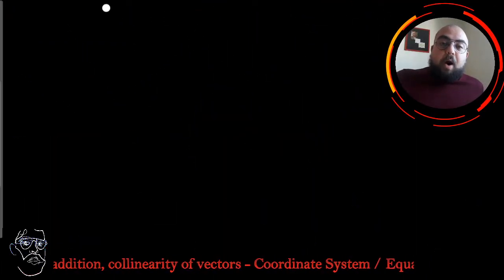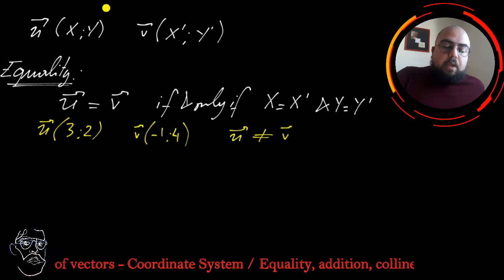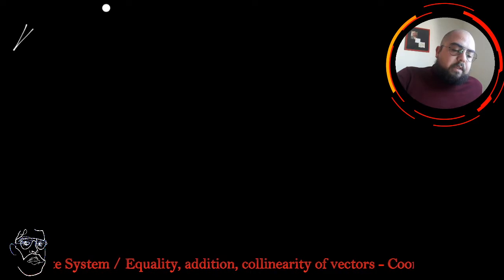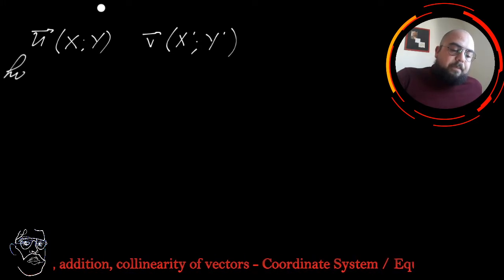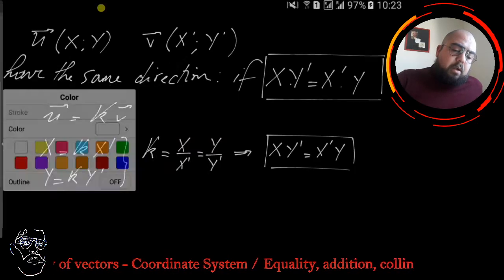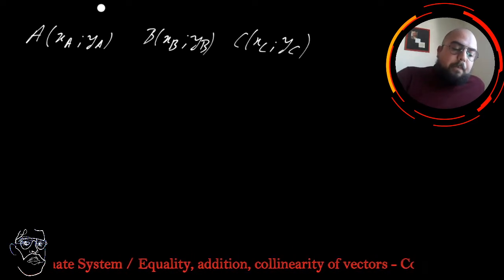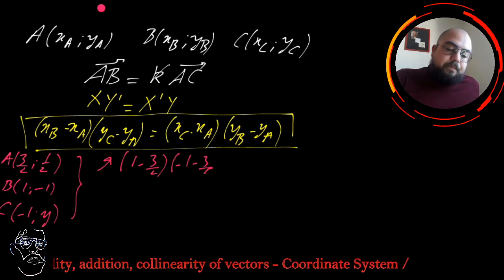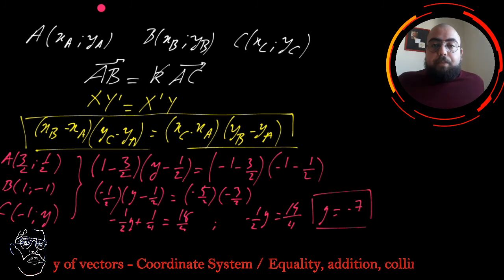Equality, Addition, Collinearity of Vectors in the coordinate system | Pros-tutor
In this video you will learn how to demonstrate the equality, the collinearity between two vectors and how to calculate the addition of two vectors.